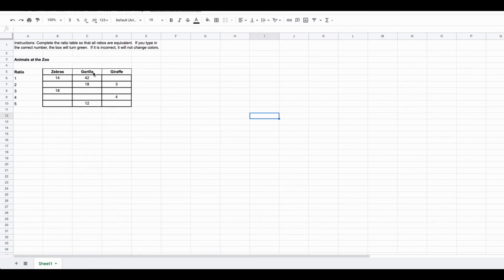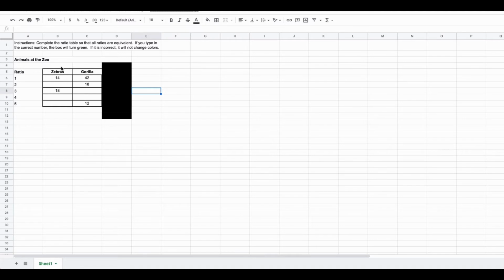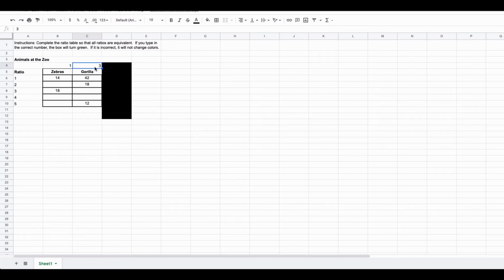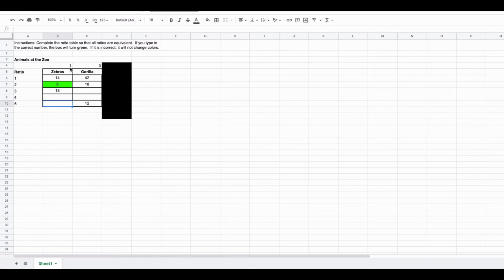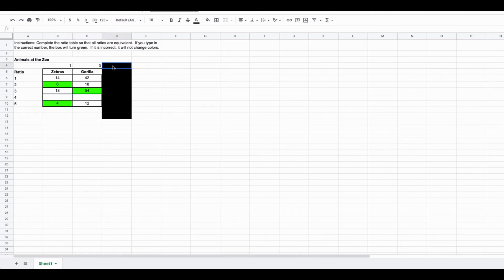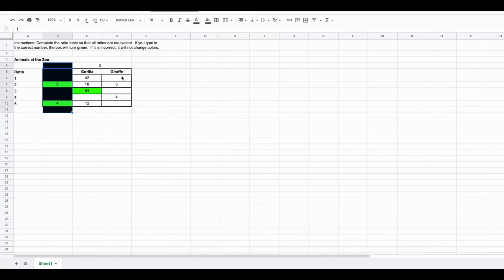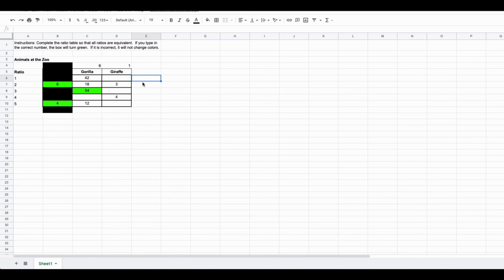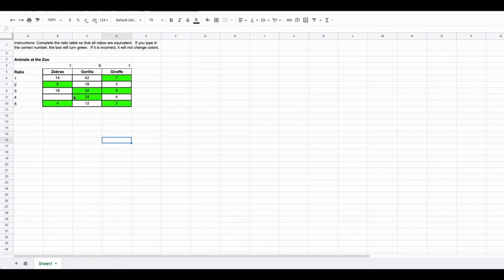Triple Ratio Table Problem SOLUTION